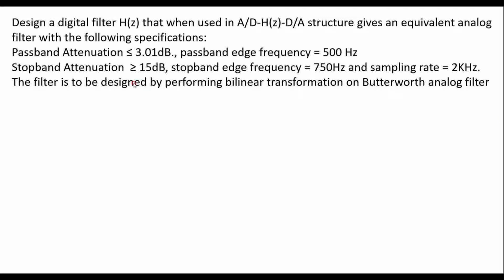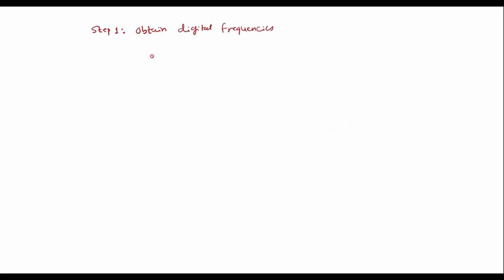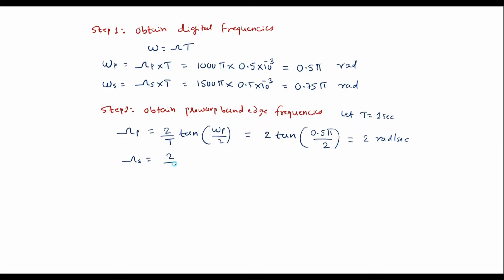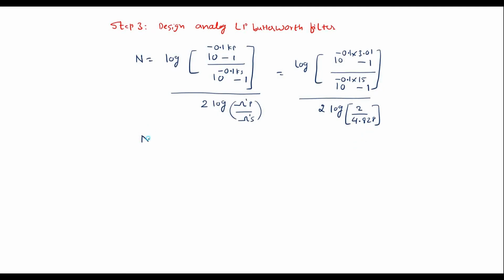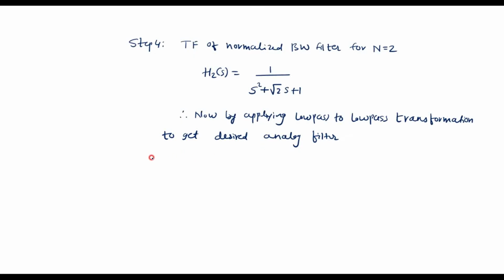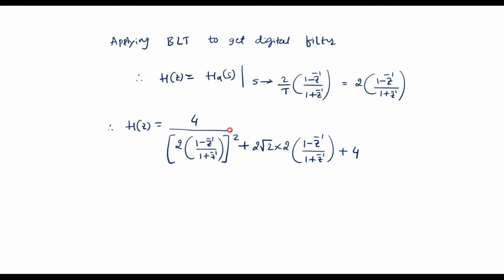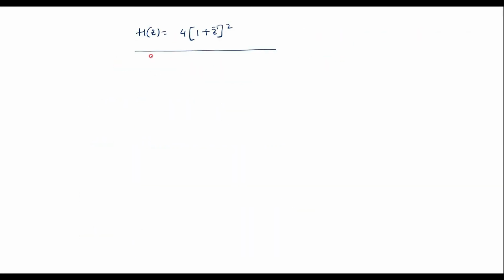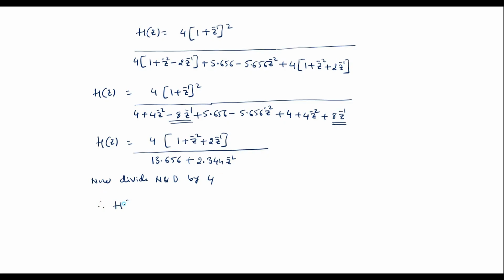Design of Digital filter using Bilinear Transformation